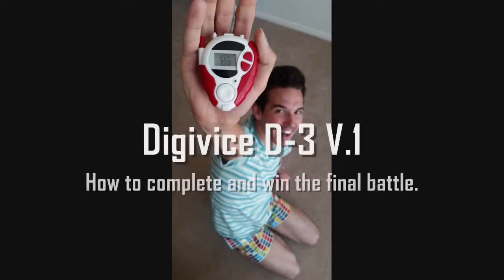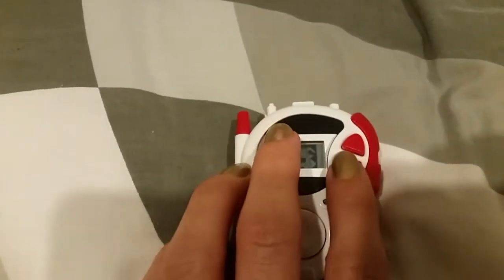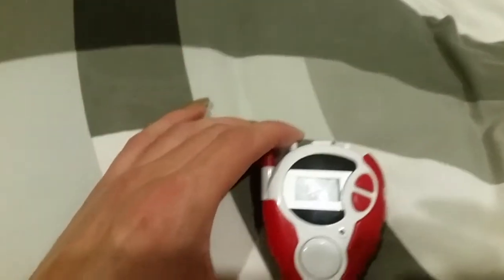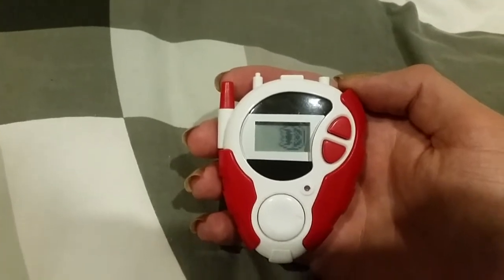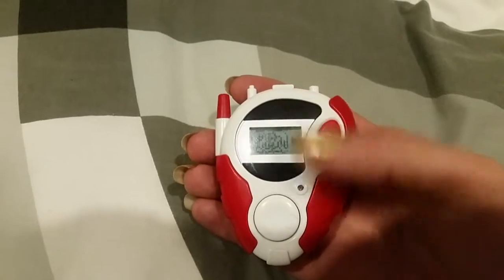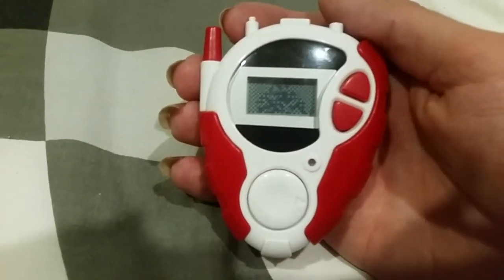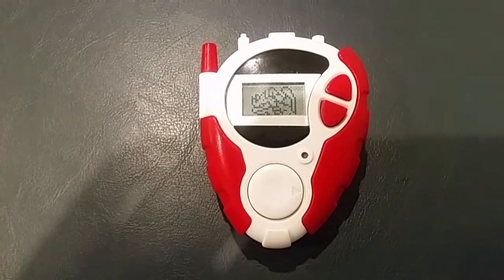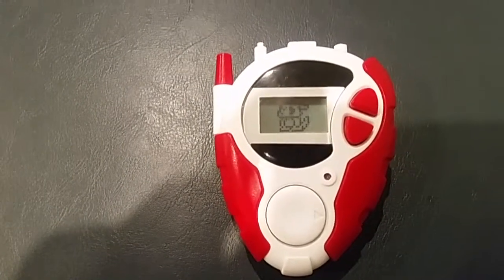Final Battle Digivice D-3 V.1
This is the Red version of the Bandai Digivice D-3 (first Version). In order to win you must complete the map once then complete the final map location again and have all of the Digi-eggs.